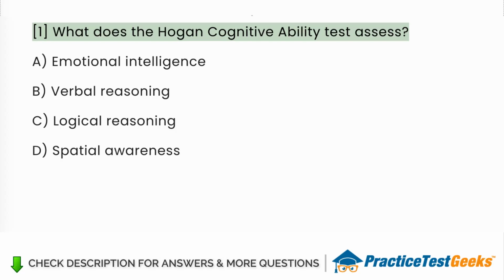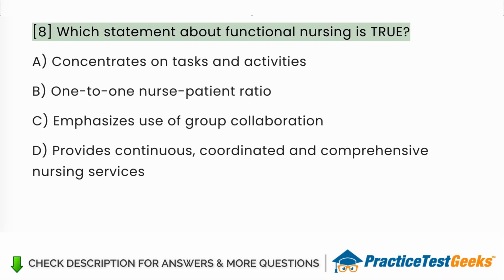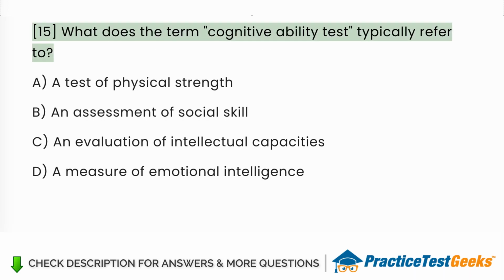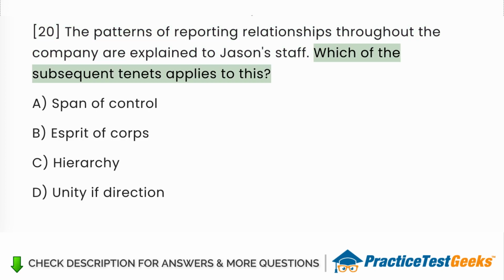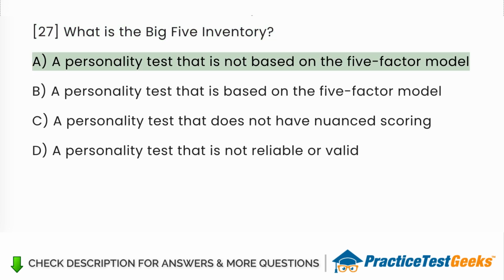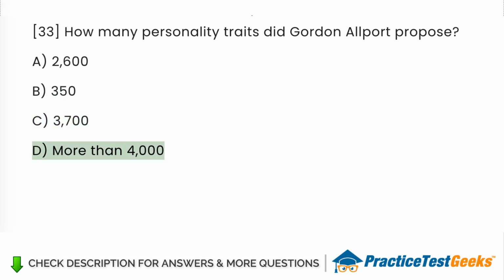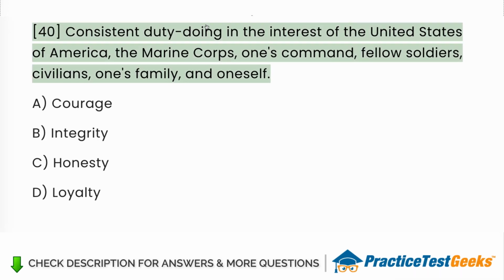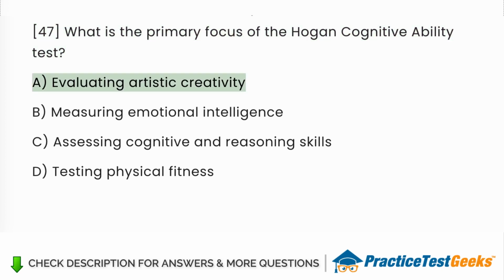Hogan Practice Test 2026 Hogan Assessment Personality Test Certification Exam Questions & Answers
Prepare for your Hogan Assessment personality test with comprehensive practice questions and test preparation strategies for 2026.